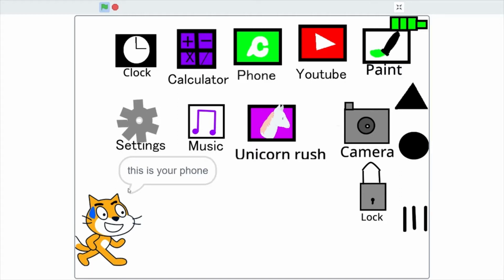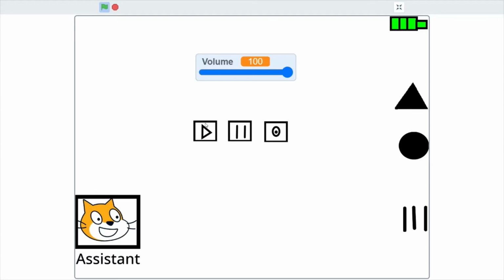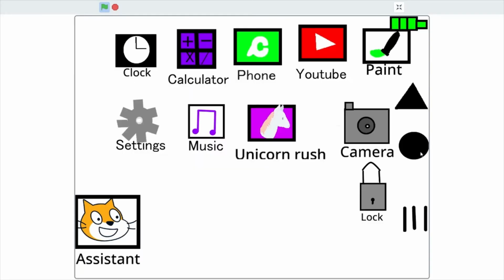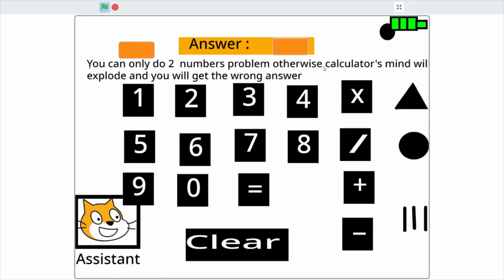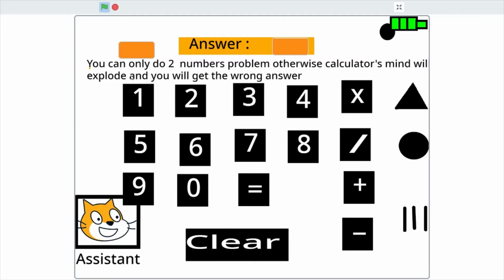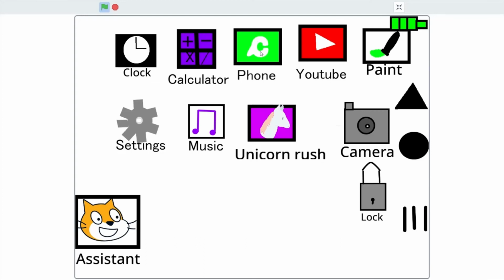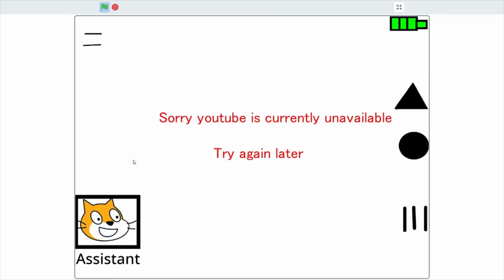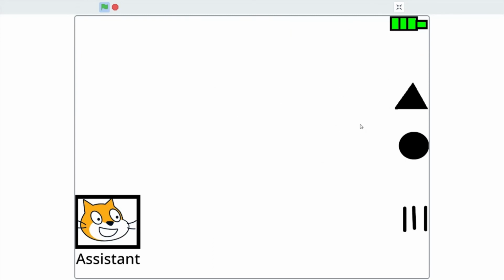Mobile Interface Simulation | Axel Star Kids | Video by Rohit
Axel Academy is committed to provide students with the skills necessary to achieve academic success. Our programmes and courses are designed to help each student of class 3rd to 12th to attain full academic potential from foundation to advance levels to crack NEET | JEE | OLYMPIADS | NTSE | KVPY | JAM | NATA exams

In Axel Academy, we conduct STEM (Science, Technology, Engineering and Mathematics) classes every Sundays for free.

This is to encourage the students to learn more about the concepts and understanding the basic principles which happens around them.

and register to explore the courses and live classes.